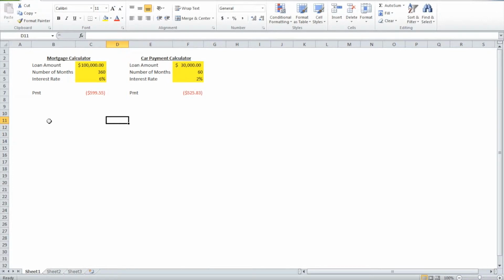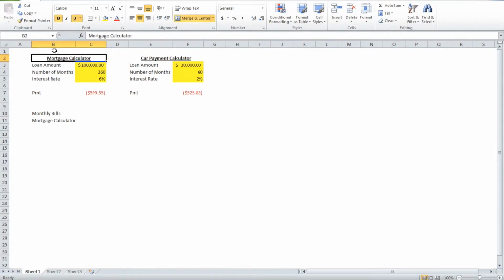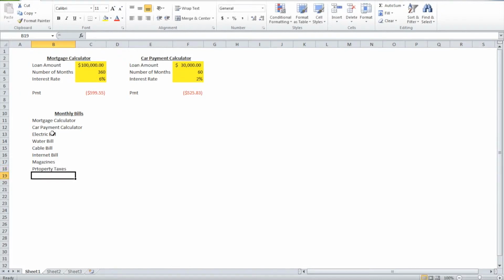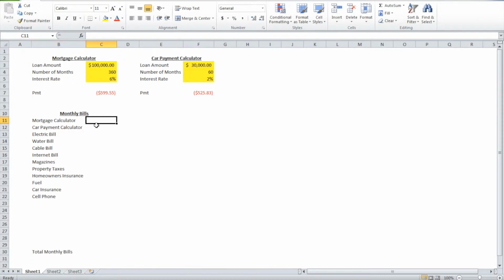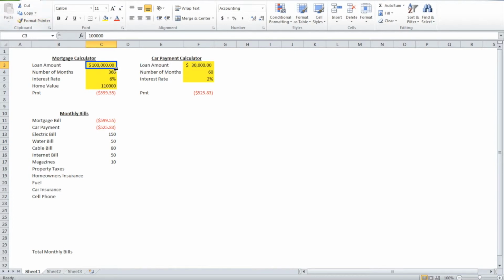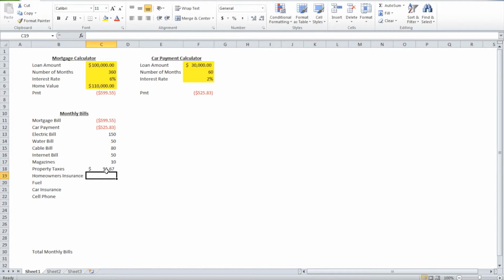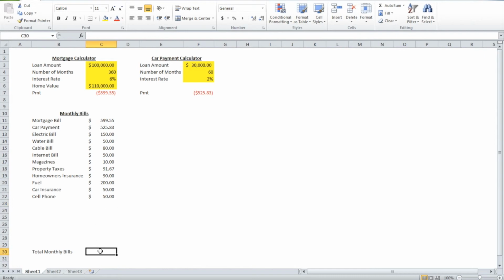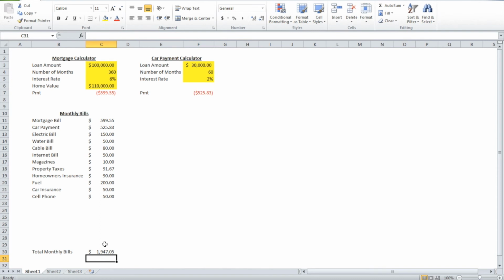STEM Class Excel 104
High School Class introduction to MS Excel for Mrs. Clayborn class. Video lesson. STEM stands for Science Technology Engineering and Math. This series builds basic finance calculators, sums bills, and includes a reset macro.

Video recorded with Quicktime, and edited in iMovie on Macbook Air 2014 with 8GB ram.